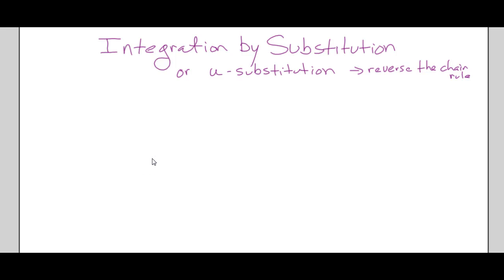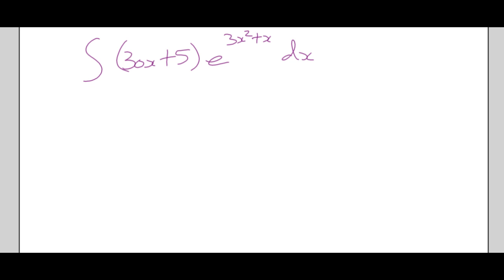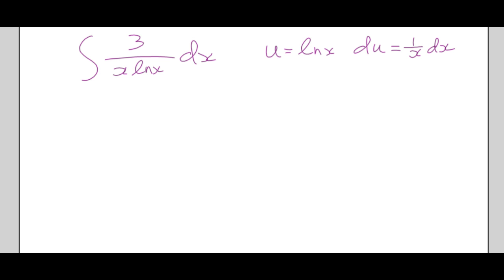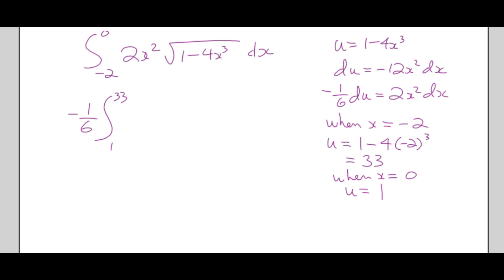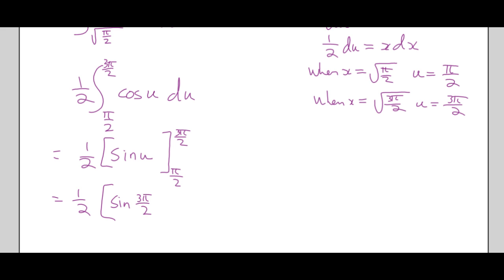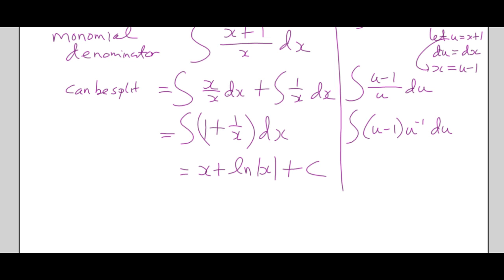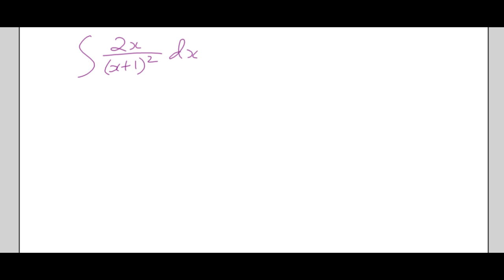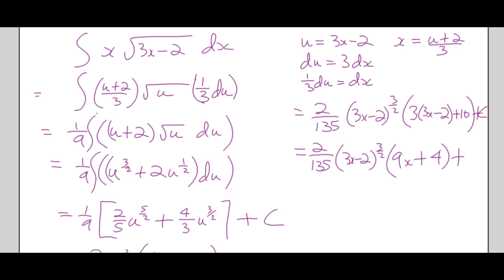Integration by Substitution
HWW Math 31 Spring 2015 Integration by Substitution